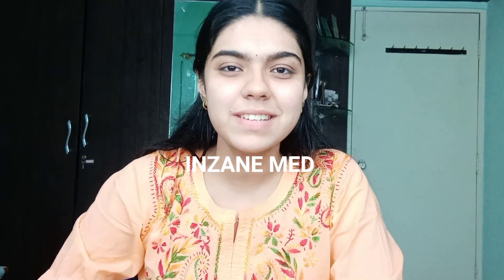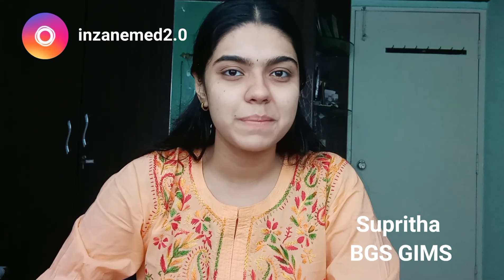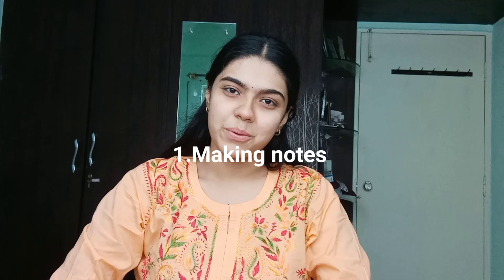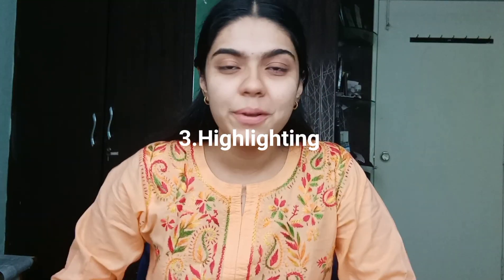Popular study techniques I don't like as a medical student (video inspired by studyquill)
In this video I talk about  why I don't like taking notes and why i dont  follow some study techniques a lot of people tend to use and also introduce you guys to the techniques I like using.

Timestamps :
Intro -0:00
Making notes -0:46
Pomodoro technique -2:24
Highlighting -4:05
Reading textbooks-5:01
Outro-6:53

Checkout my video about how I use anki for active recall and spaced repetition :